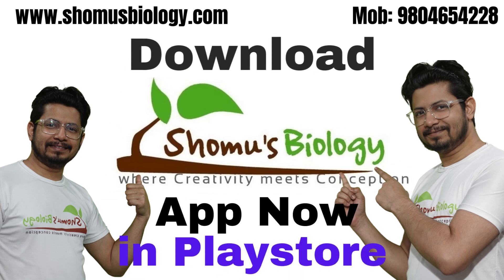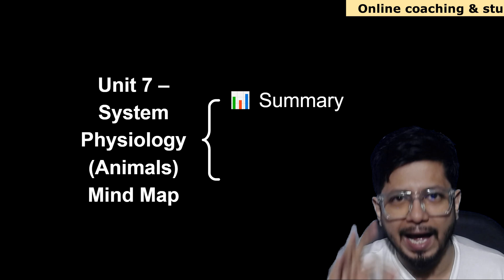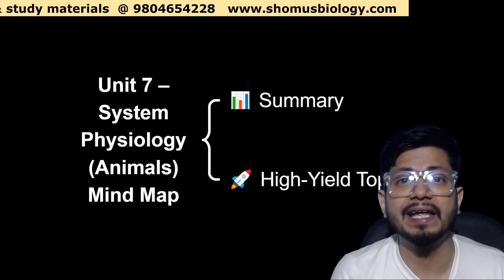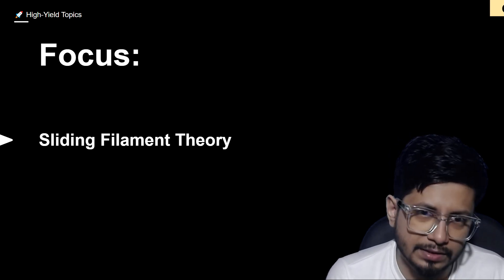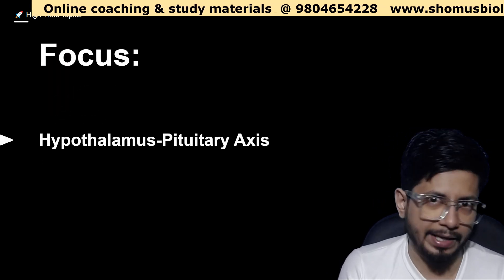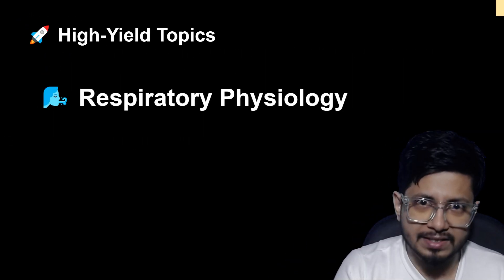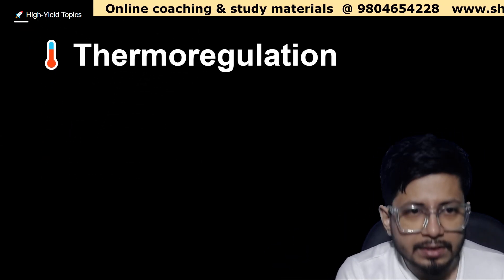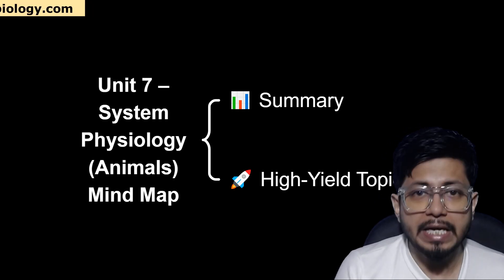Animal physiology csir net important topics | preparation tips | Csir net Hitmap analysis by Shomu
This lecture explains Animal physiology csir net important topics | preparation tips | Csir net Hitmap analysis by Shomu.